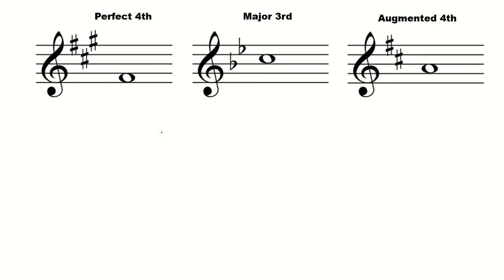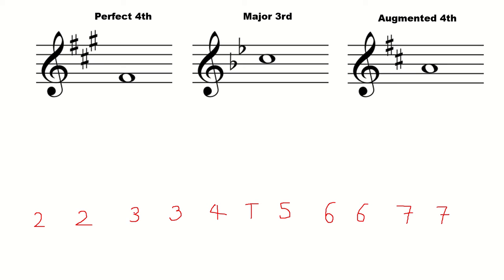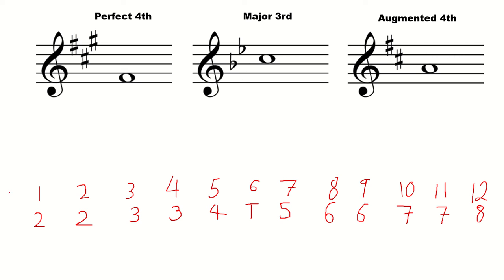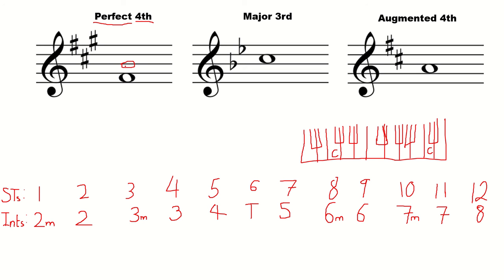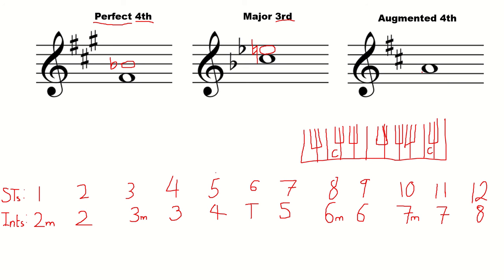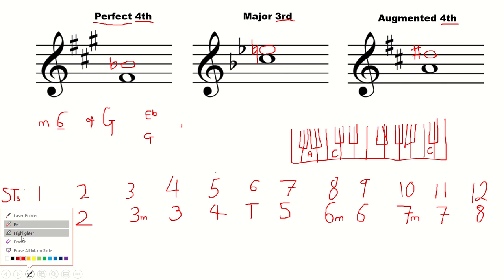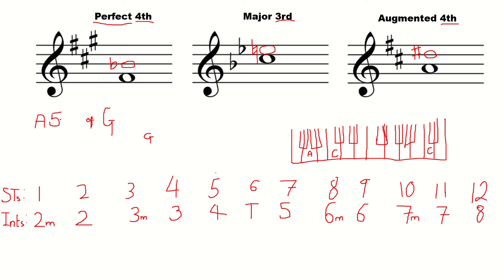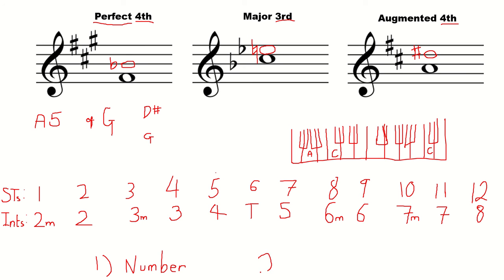Theory Paper - Question 4b (Notating Intervals)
This video goes through how notate the interval asked for. Each question is worth two marks: one for the number, one for the quality.

Stage one is to work out the numbers, counting the distance between the notes on the stave.
For example: A 5th above C = C (1) D (2) E (3) F (4) G (5) = G

REMEMBER TO INCLUDE THE FIRST NOTE WHEN COUNTING!

The next stage is a tad more tricky. A good trick is to sketch out a keyboard to visualise the intervals, and to write out the following table:

Semitones:    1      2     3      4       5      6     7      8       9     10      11
Interval:         m2   2    m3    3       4      T     5     m6    6     m7      7

Use this to work out the quality of the interval.